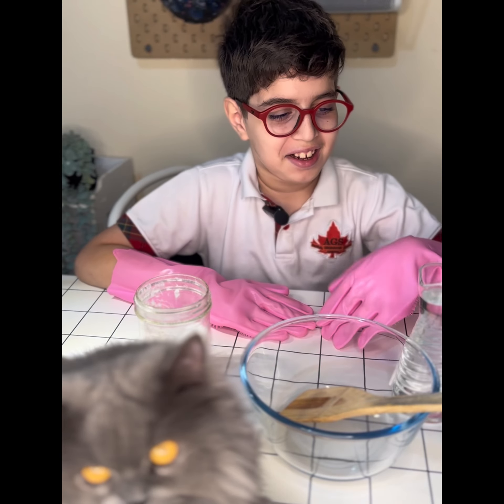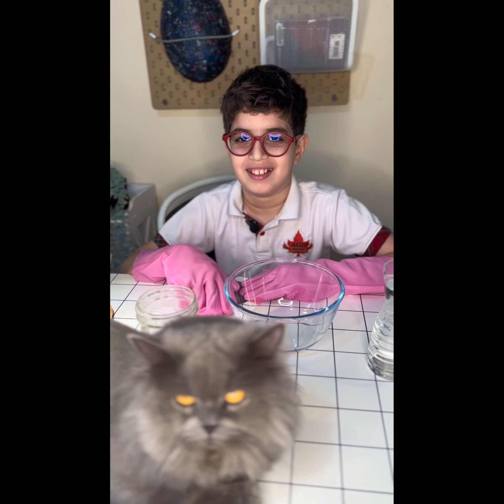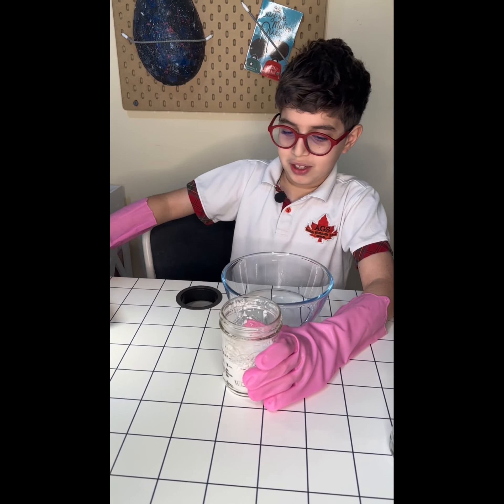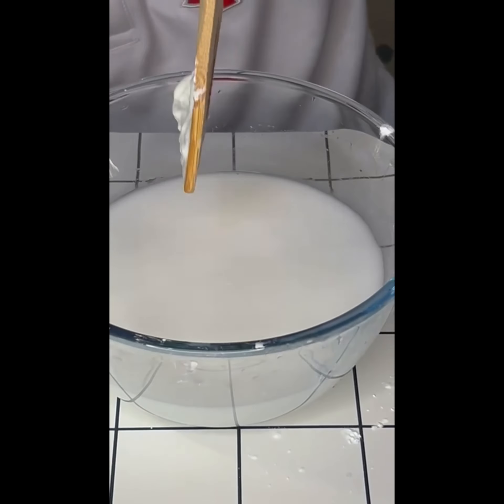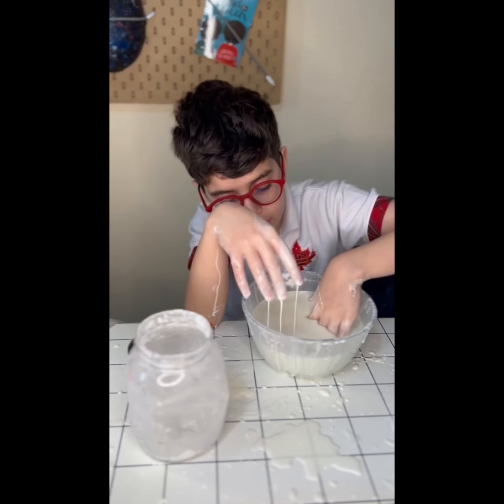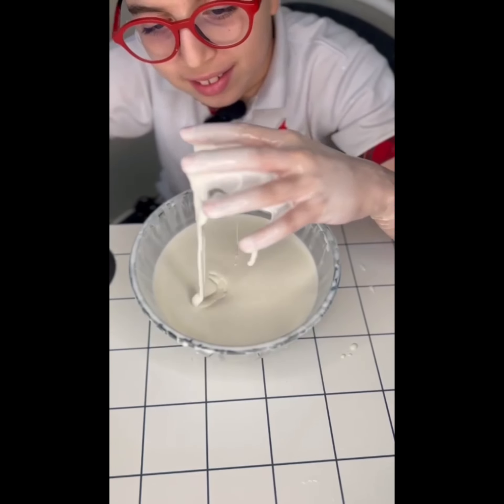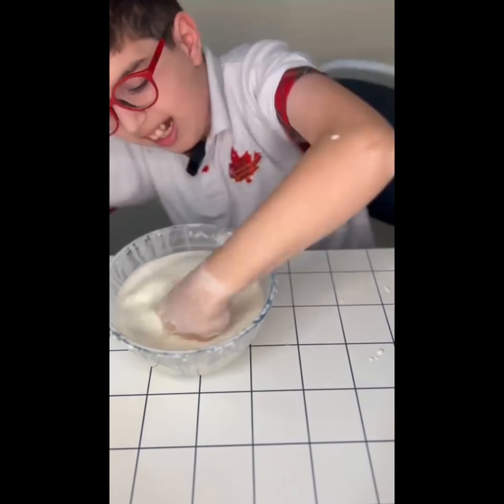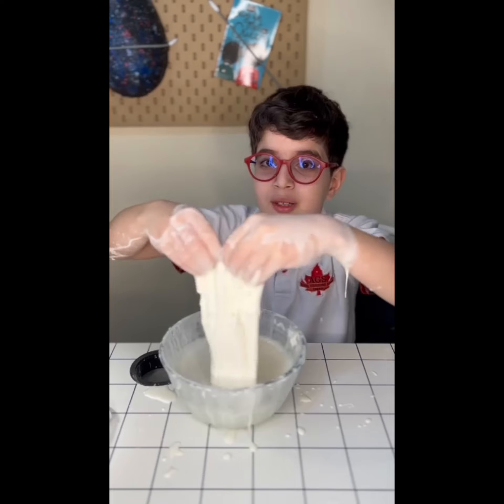Oobleck experiment-science fair